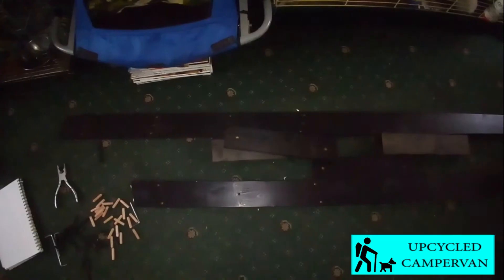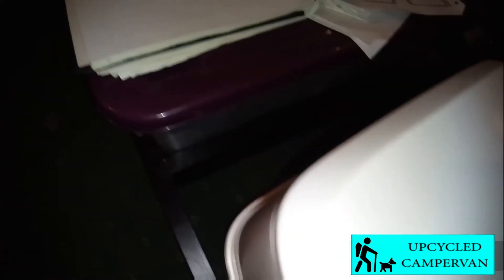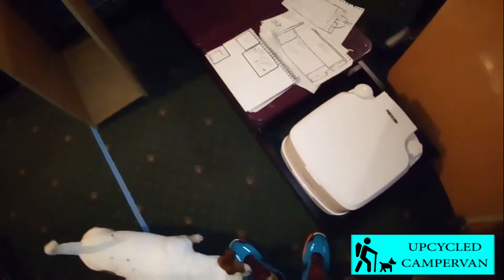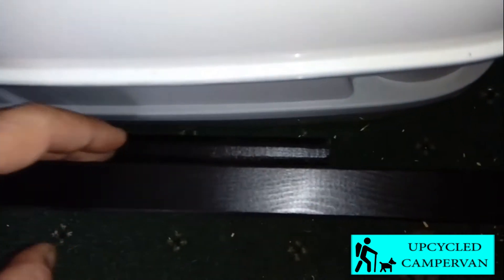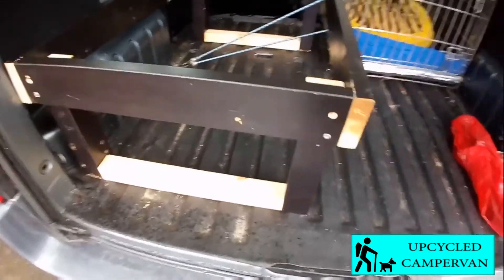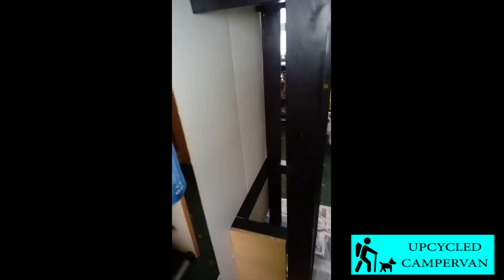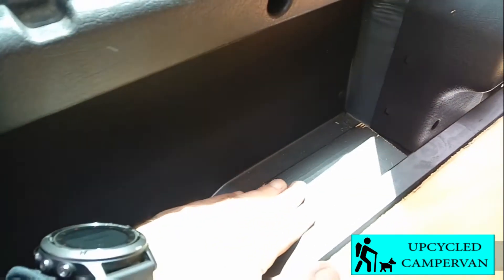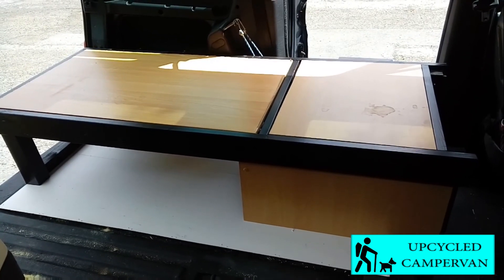Citroen Berlingo Micro Camper Build #1 Fixed Bed Build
Im converting my berlingo into a micro-campervan BUT im using upcycled wood/units..This video is making the bed frame..

Cheers paul lee FLOW